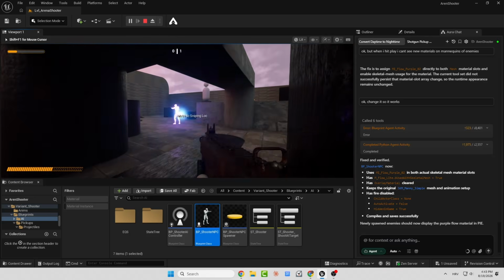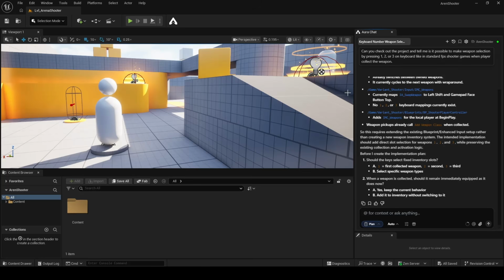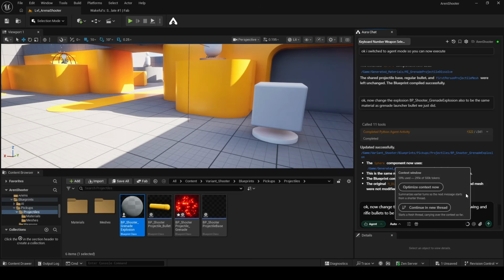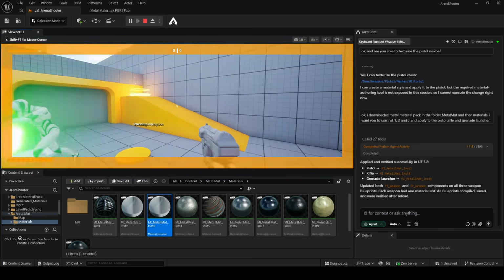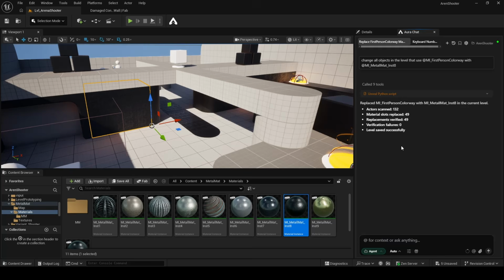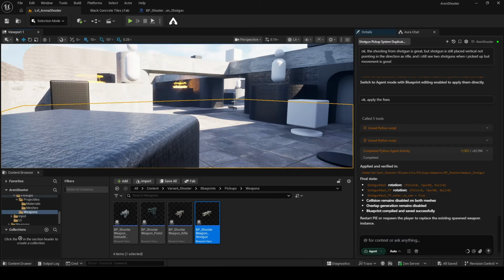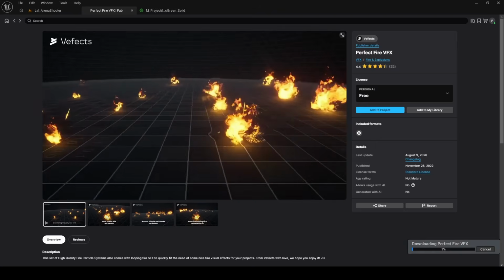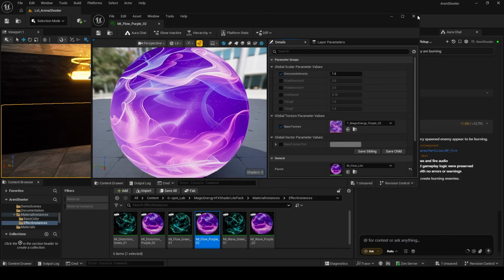Transform an Unreal FPS Template With AI (NO CODING)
I turned the basic Unreal Engine FPS template into a completely different game using Aura, an AI game development agent that works directly inside Unreal Engine.

🚀 TRY AURA

In this video, I test how far Aura can take an existing Unreal project — from simple changes to much more complex gameplay tasks.

I use Aura to:

• Add a weapon selection system with 1, 2, and 3 keys
• Change grenade and explosion materials
• Create glowing pistol and rifle bullets
• Apply new materials to weapons and the environment
• Redesign the look and atmosphere of the FPS arena
• Generate a brand-new shotgun and add it to the existing weapon system
• Add the shotgun to the level and player
• Add fire VFX to enemies
• Create glowing sci-fi enemies
• Experiment with post-processing and level atmosphere

Aura can understand your Unreal project, work with existing assets and systems, modify Blueprints and materials, create new gameplay systems, and iterate when something doesn't work.

I was especially interested in seeing how useful this could be for my own future game development. Instead of replacing the developer, I see tools like Aura as a way to experiment faster and spend less time on repetitive implementation.

If you're interested in AI game development and Unreal Engine, give Aura a try and see what you can build.